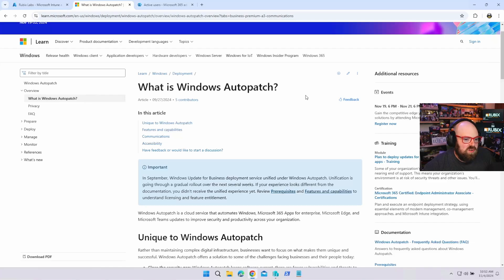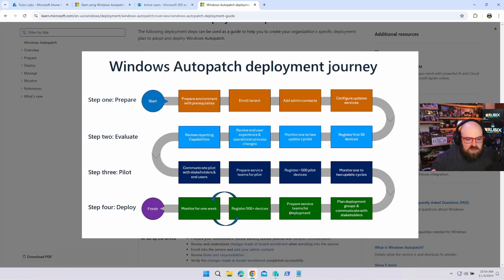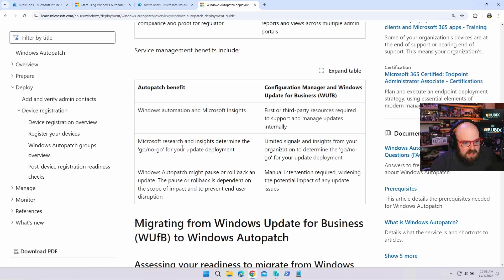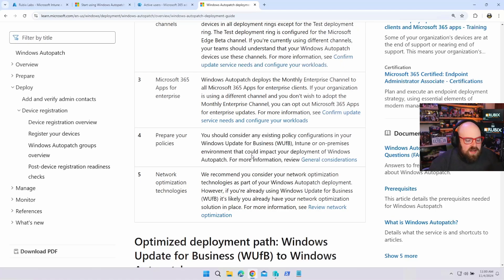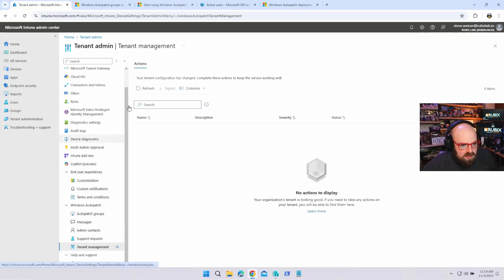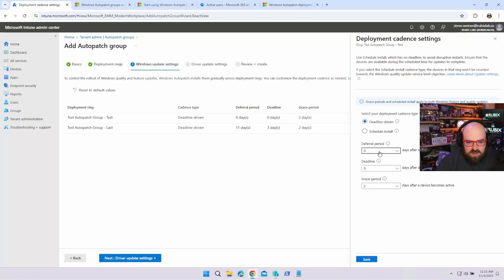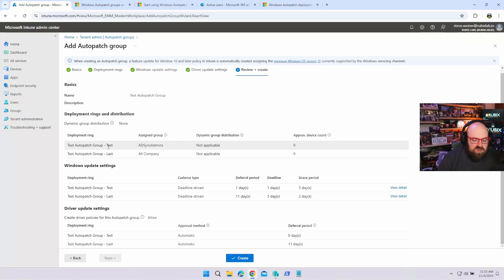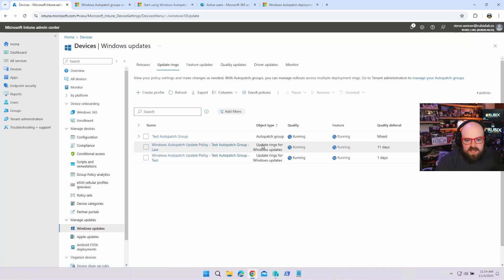How to Setup Windows Autopatch for Intune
I am 1000% certain that when a restaurant dims the lights it is so I can't see the food.

While we're on the subject, have you been wondering if you should use Windows Autopatch in your organization?

Chapters
0:00:00 Can't see in the restaurant
0:01:02 What is Autopatch?
0:02:08 So... is it any good?
0:03:15 Benefits and moving from WUfB
0:04:13 Things to be aware of
0:05:18 Let's set it up!
0:06:35 Autopatch groups
0:10:41 Can you benefit from Autopatch?